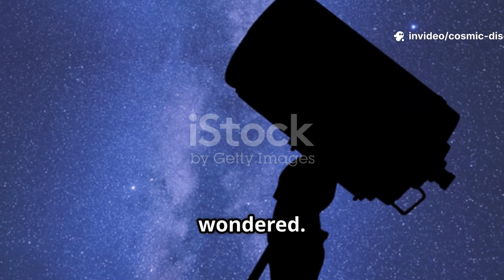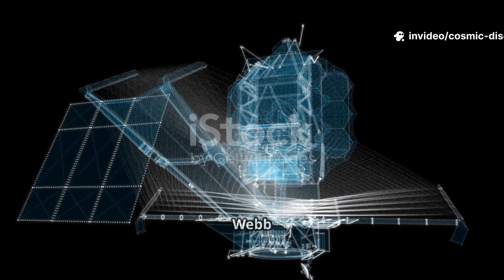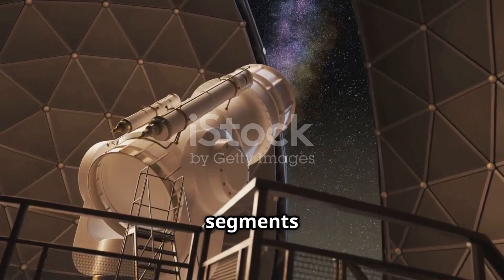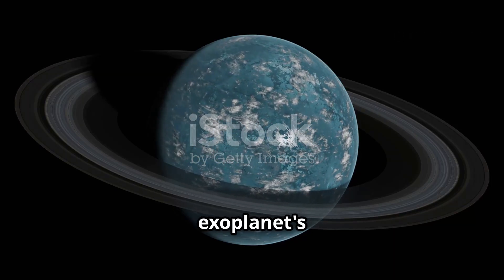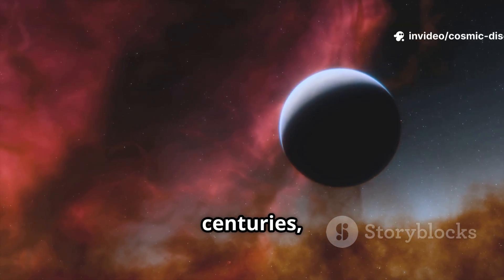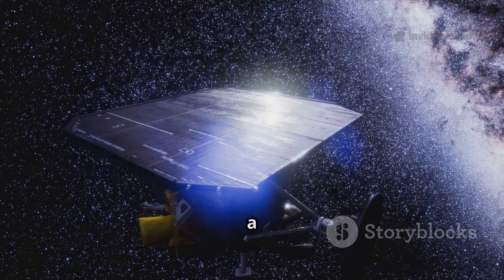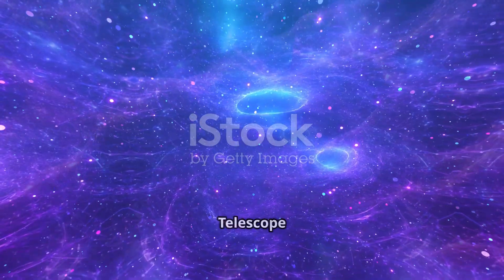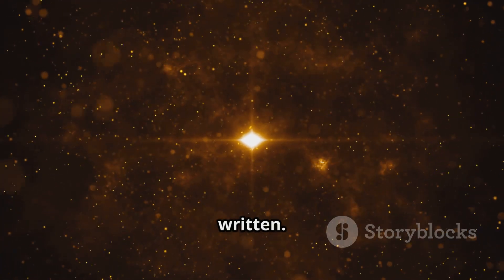James Webb Telescope Just Announced The Real Scale of the Universe!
The James Webb Space Telescope has delivered groundbreaking insights into the vastness of our cosmos, revealing a more precise understanding of the universe's true scale. Recent data from its advanced instruments has allowed scientists to observe galaxies farther than ever before. These observations indicate that the universe may be even larger and more complex than previously believed. The telescope’s unmatched infrared capabilities have captured light that has traveled billions of years to reach us. This has provided new details about the formation of early galaxies and cosmic structures. Astronomers are now reevaluating long-held theories about the universe's expansion and evolution. Each new image from Webb adds to a deeper cosmic map, pushing the boundaries of human knowledge. The findings mark a significant milestone in our quest to understand where we stand in the grand expanse of space.